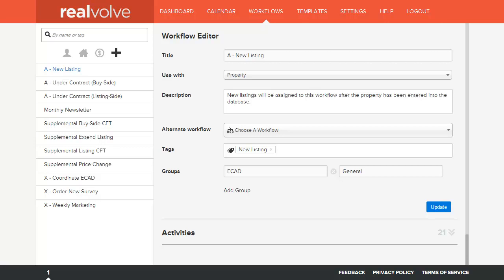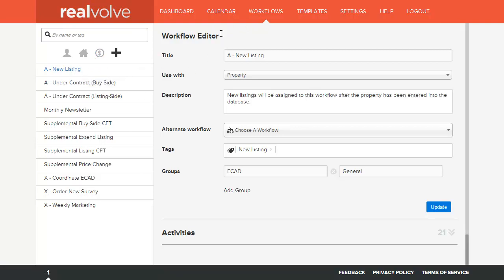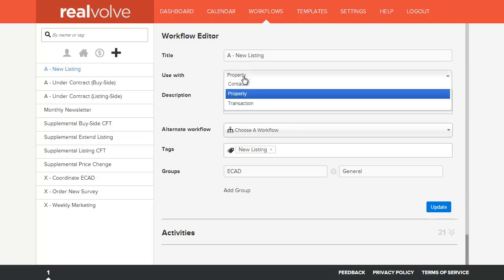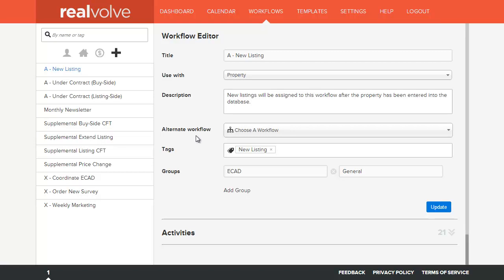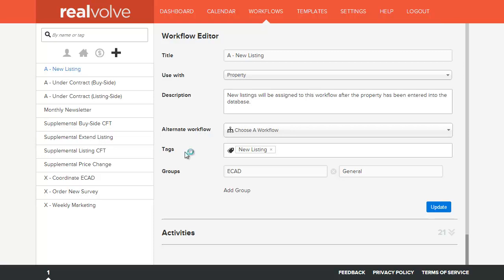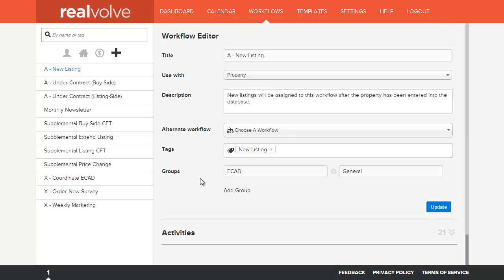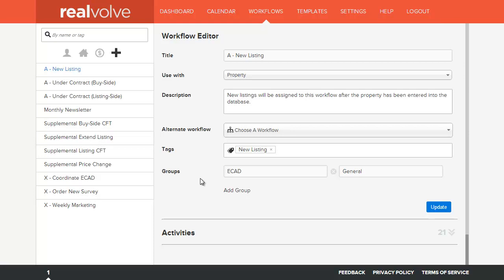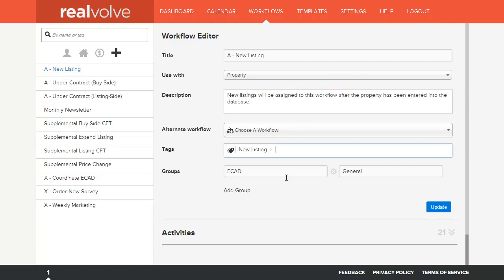Realvolve CRM: Workflow Editor - Basic Description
This video covers the "basic description" (upper section) of the workflow editor.